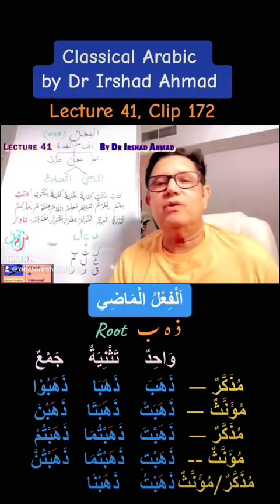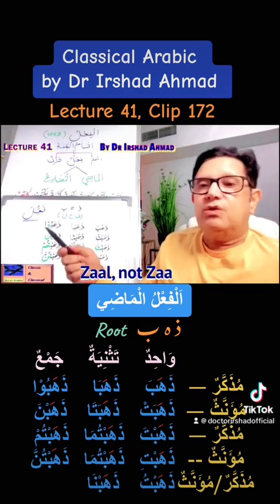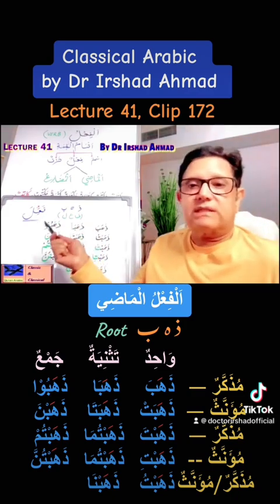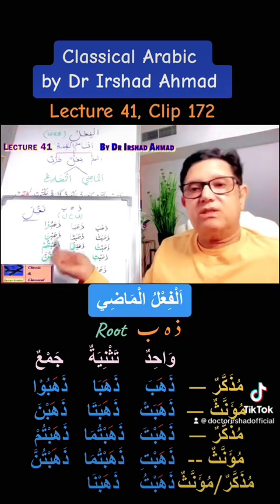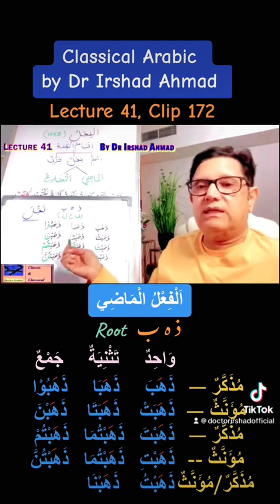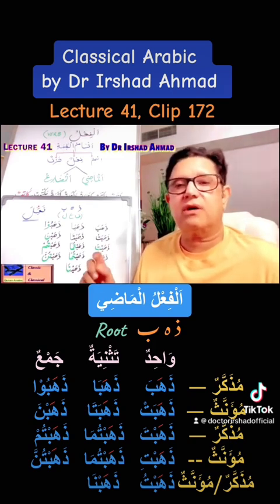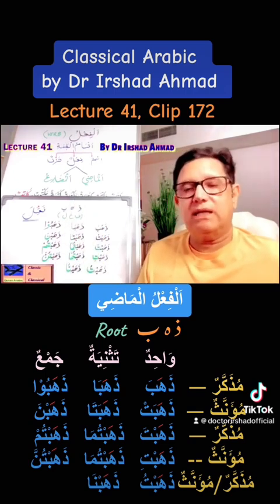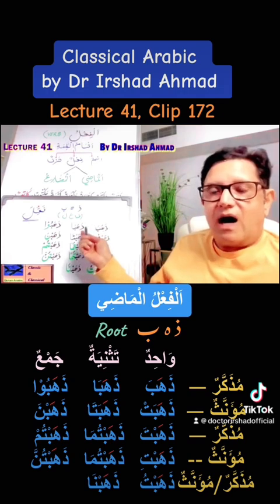Lecture 41, Clip 172 اَلْفِعْلُ الْمَاضِي (Past tense)